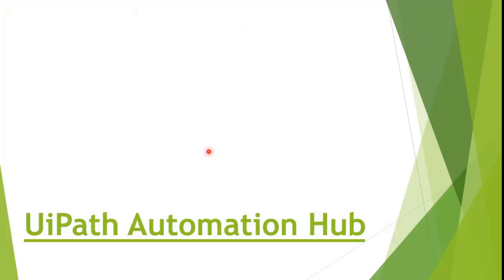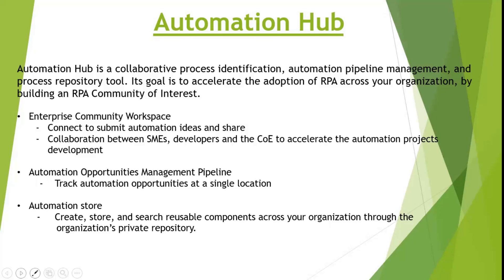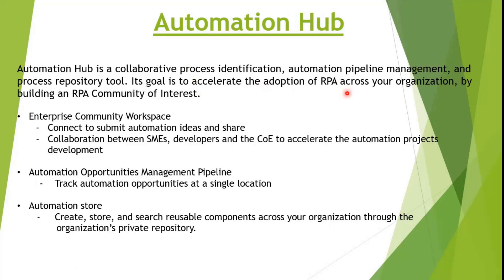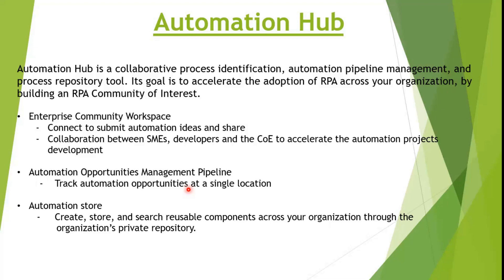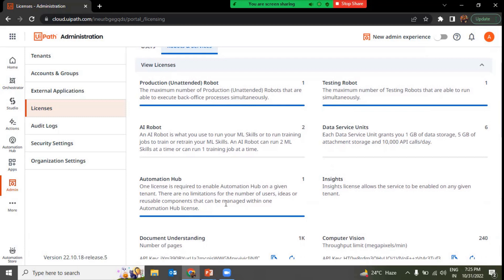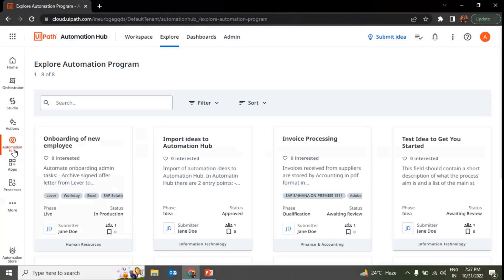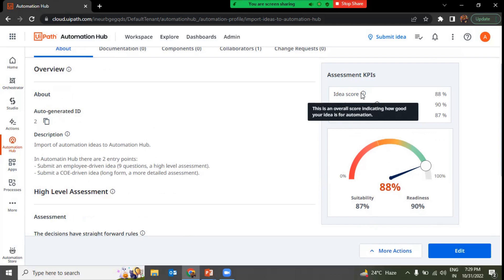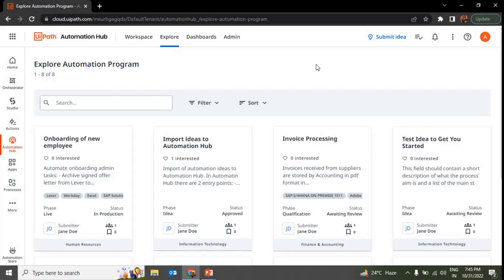How to use Automation Hub? Why to use it? | Automate with Anmol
Hi All,

This video gives you detailed idea of what is automation hub, why to use it and how to use it.
Learn how to do it.